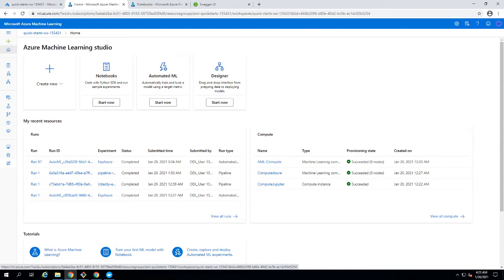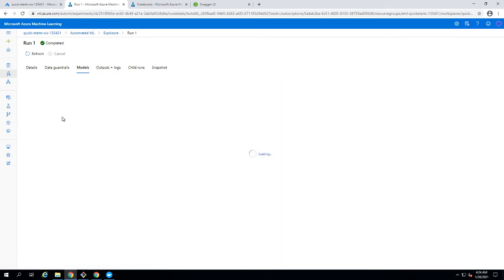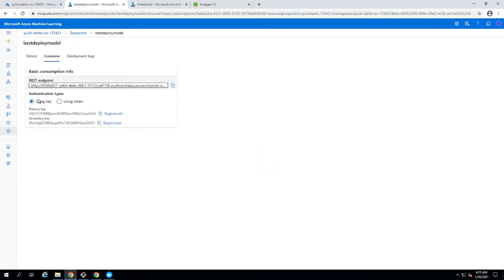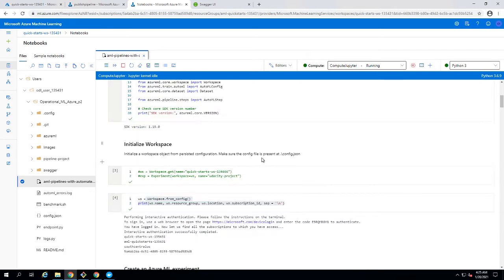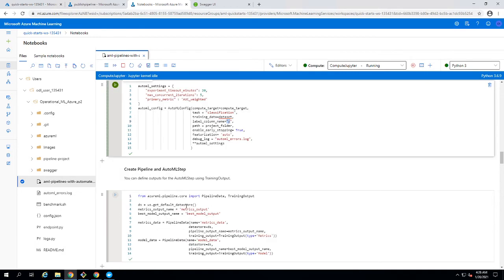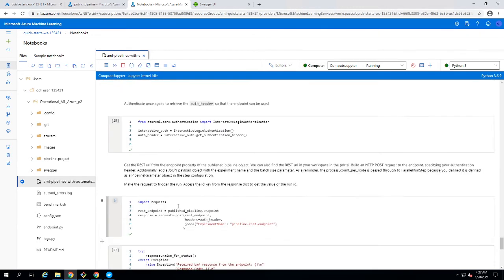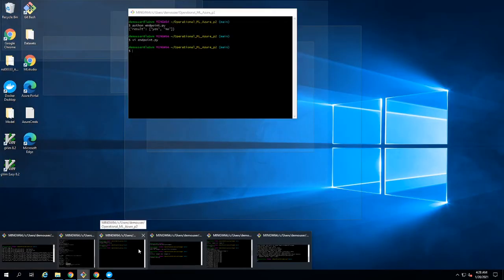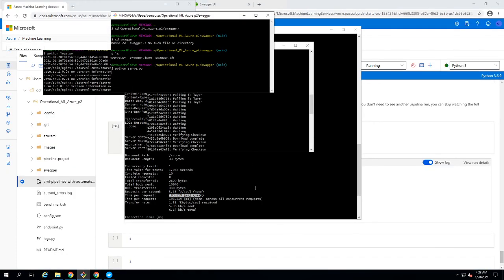AutoML Azure Deployment SDK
The process of creating a machine learning project with azure and steps for deployment the best model and getting available for production and consume it with a rest API, also we are going to enable logs, monitoring and documentation.
Based to Age, type of job, marital, education, has credit in default, housing, loan, type of contact, last contact, day of the week of the contact, duration in seconds, campaigns, and other variables.